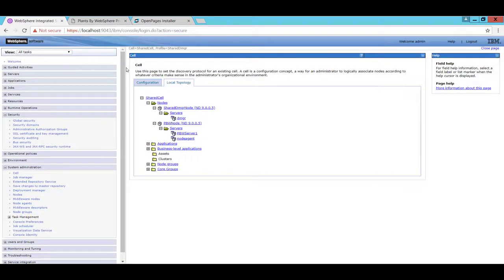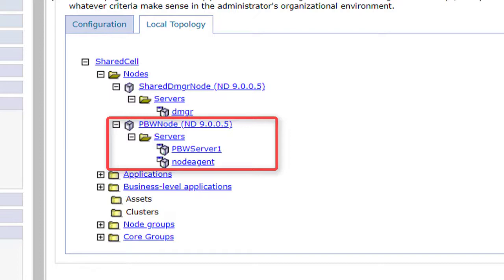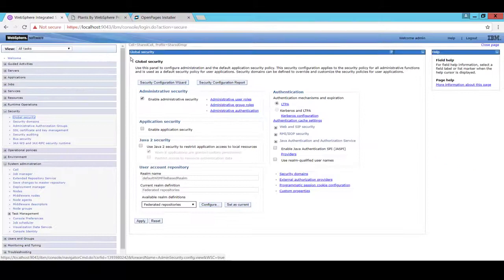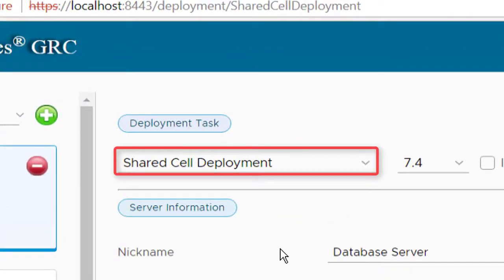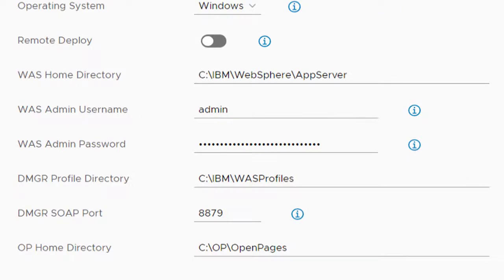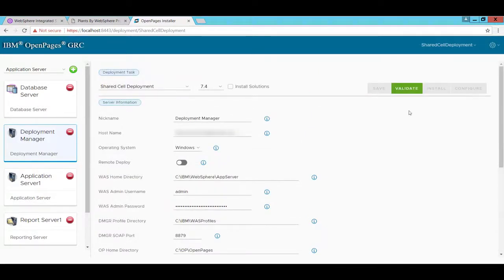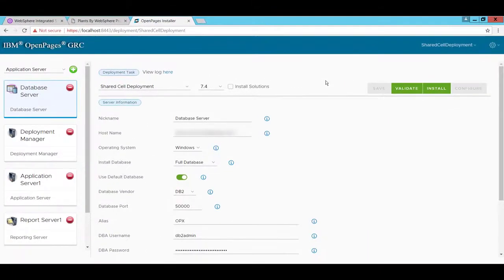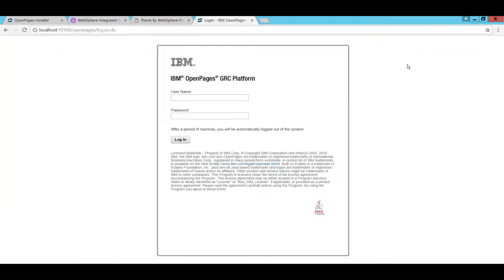IBM OpenPages Shared cell deployment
You can install OpenPages into an existing IBM WebSphere cell.